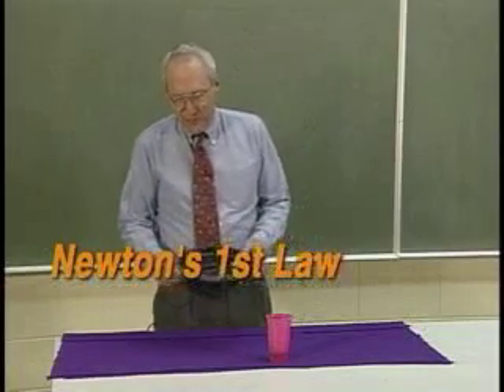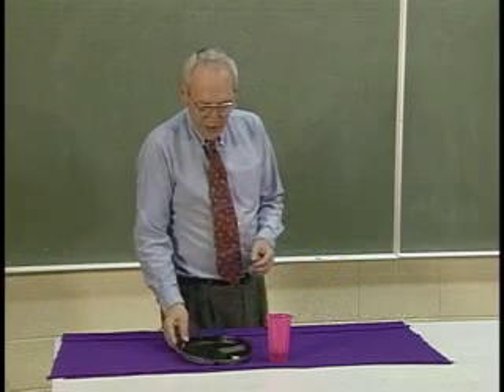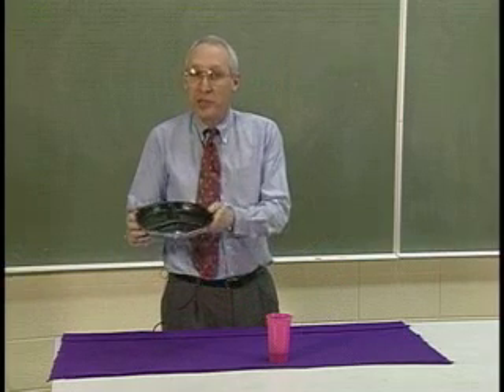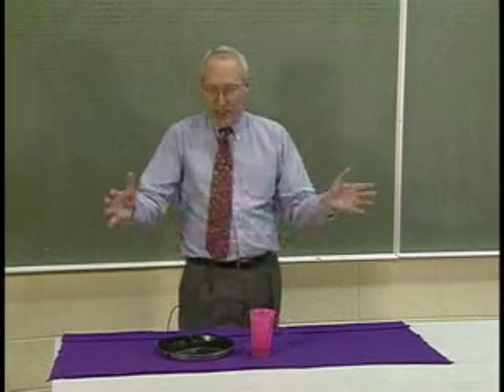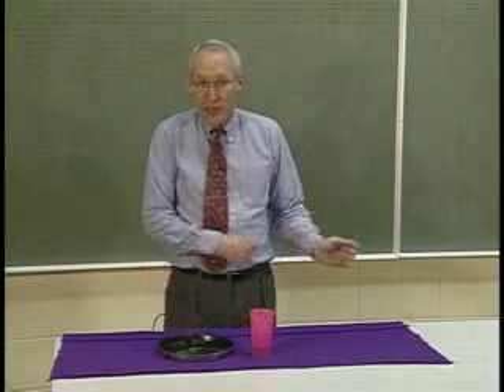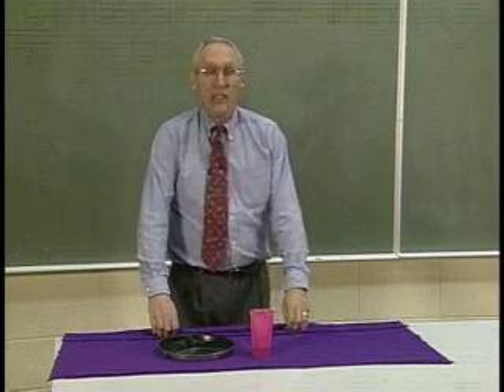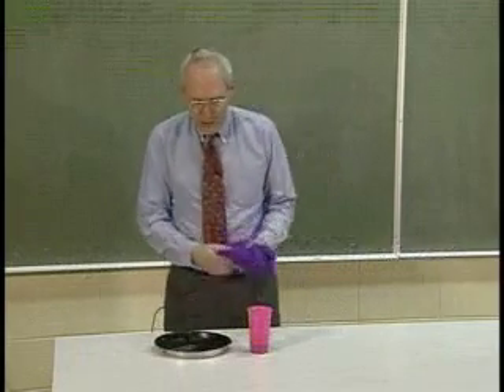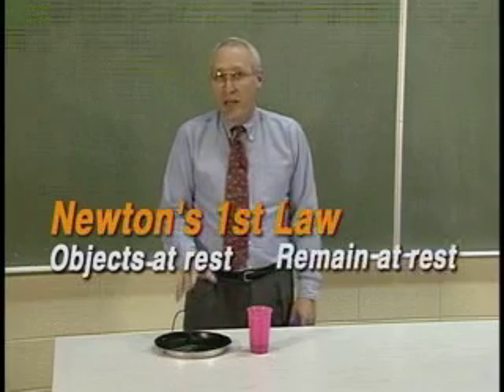Newton's First Law: Table Cloth Inertia Trick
Grant Mason from the BYU Department of Physics and Astronomy demonstrates the principle of inertia using a table cloth.  This video is part of the BYU Physical Science curriculum.